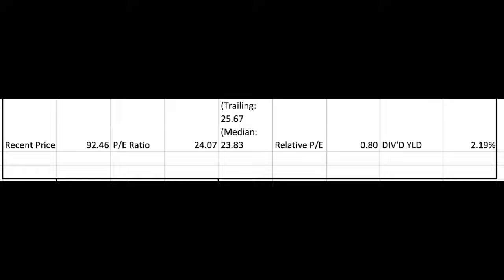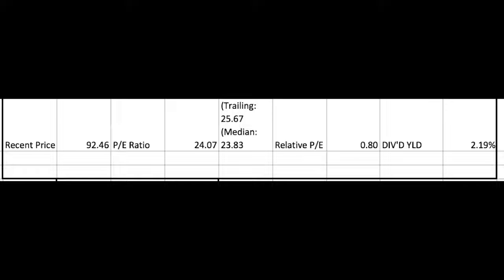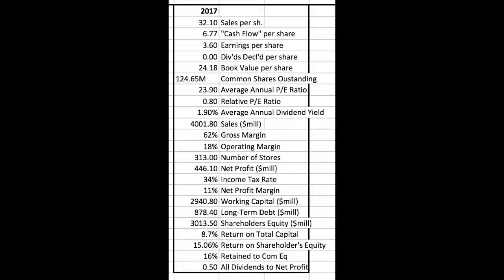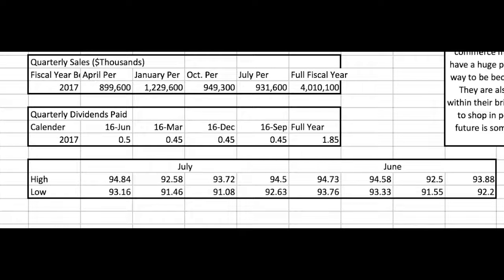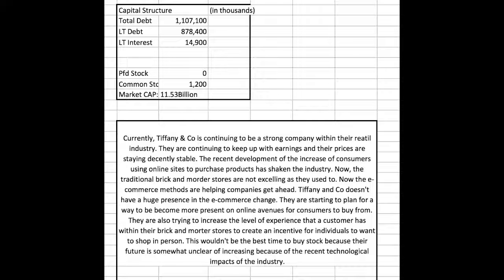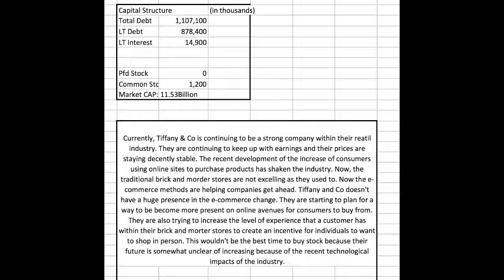Stock Project Value Line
Tiffany and Company